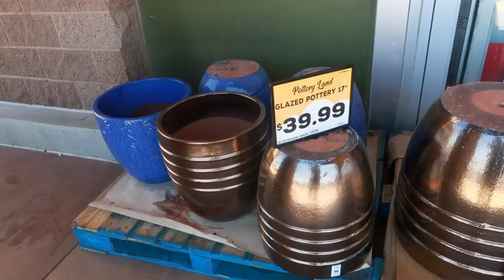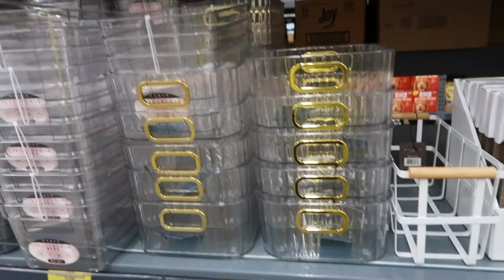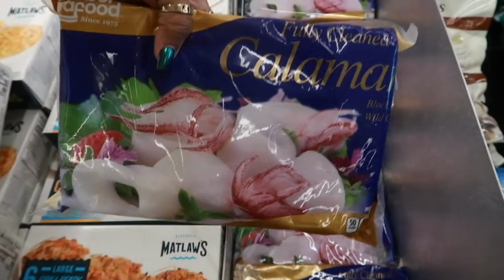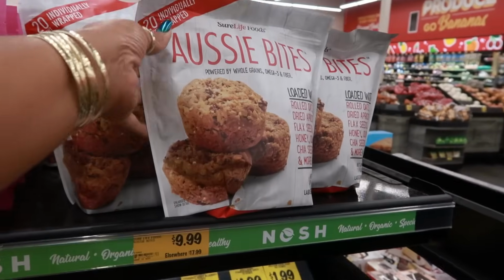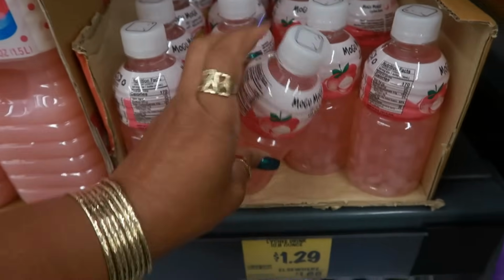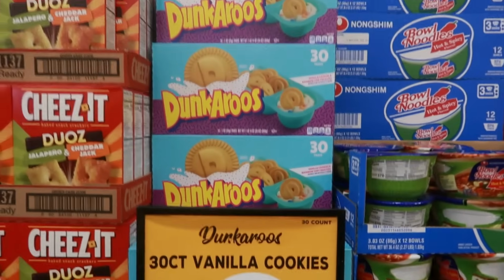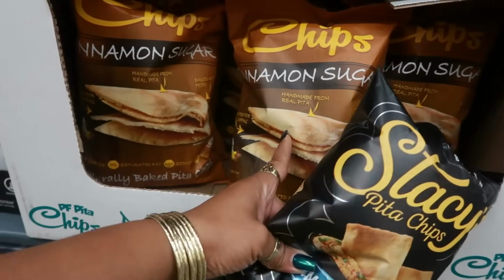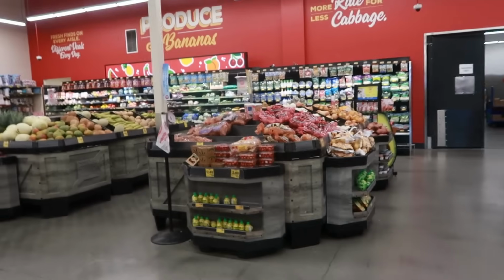GROCERY OUTLET!!! SAVE MONEY/ AWESOME FINDS!!!!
BUSINESS ADDRESS

PRETTYNFLAWED
P.O.BOX 136